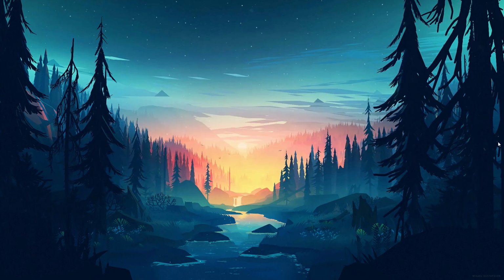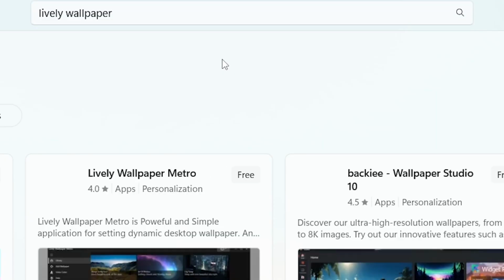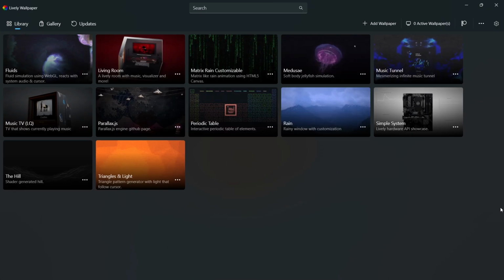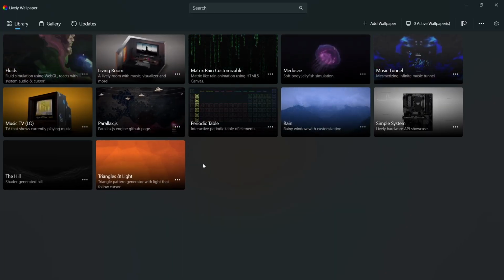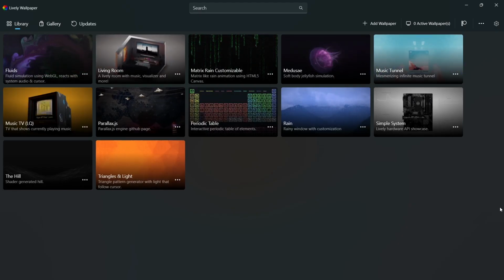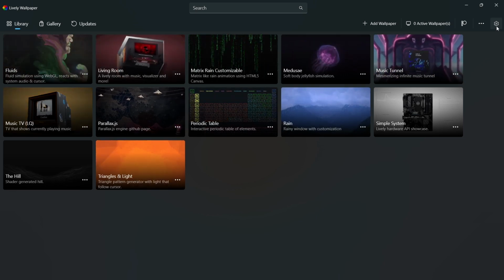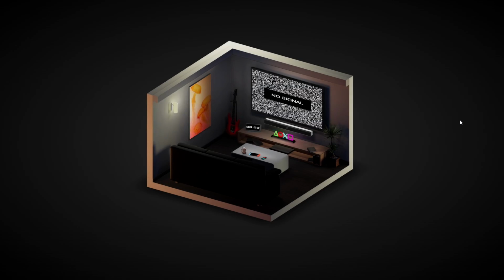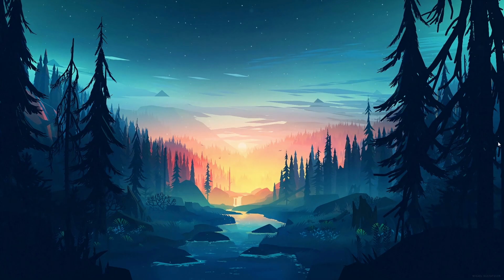😎 How To Get Live Wallpapers on Desktop | 100% Free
🔺Includes a 30-day money-back guarantee + 3 months FREE 🔺

🟡BTC: bc1q6lxzusxt27nl25fwcluw7g72uveat2gr7q4as7
🟡ETH: 0xA93CabcE97Ec2c20fc08382283a2CC95d6579EFB
🟡USDT (TRC20): TANkFPkipQ66cFacAe85PiZSq6cEJfBBRQ
🟡USDT (ERC20): 0xA93CabcE97Ec2c20fc08382283a2CC95d6579EFB

🔥 Ready to take your desktop to the next level? In this video, I’m going to show you how to easily add stunning live wallpapers to your PC, turning your static background into a dynamic visual experience! With just a few simple steps, you can personalize your desktop with animated backgrounds, interactive visuals, or even your favorite videos.

In this tutorial, we’ll be using Lively Wallpaper, a free and open-source tool that makes it super easy to set up live wallpapers. Whether you’re looking to showcase your style, impress your friends, or just want something cool to look at, this video has got you covered. Plus, I’ll share tips on how to customize your live wallpapers to optimize performance and battery life, so you get the best experience without slowing down your system.

🌟 Why settle for a boring desktop when you can make it come alive?

👉 If you find this tutorial helpful, make sure to smash that like button, subscribe to the channel, and ring the notification bell so you never miss out on our latest tech tips and tricks! Have a favorite live wallpaper or another app you’d recommend? Drop it in the comments below — I’d love to hear from you!